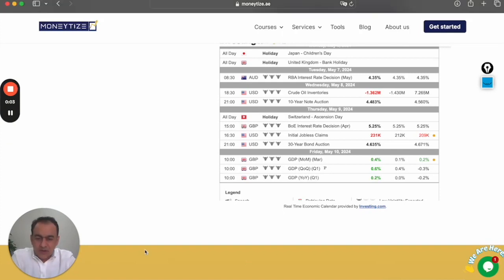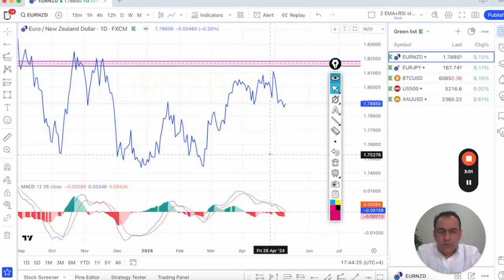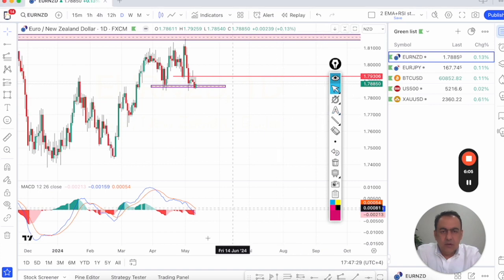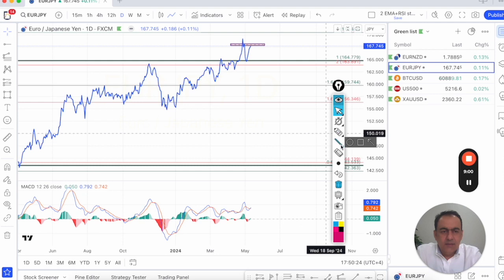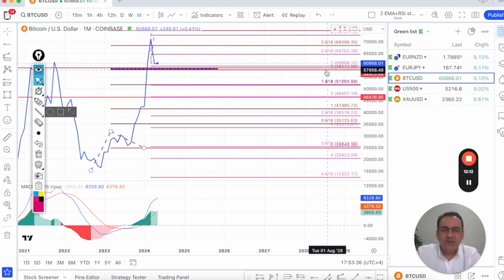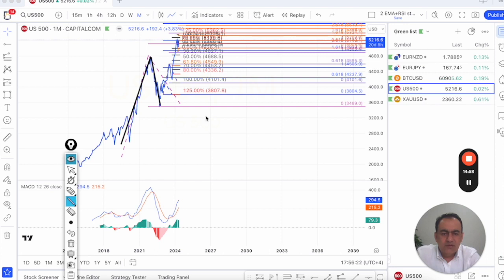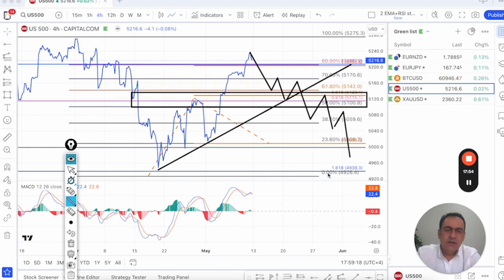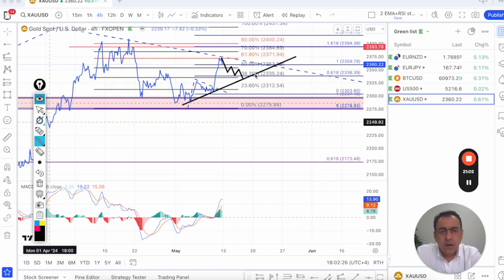Forex weekly forecast with technical analysis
Forex weekly forecast with technical analysis | Weekly forecast on 12th May 2024 | MONEYTIZE

Weekly Forecast with Technical Analysis on 12th May ’24

1. EURNZD
2. EURJPY
3. BITCOIN
4. US500
5. XAUUSD (GOLD)